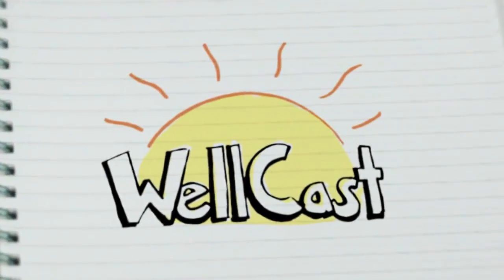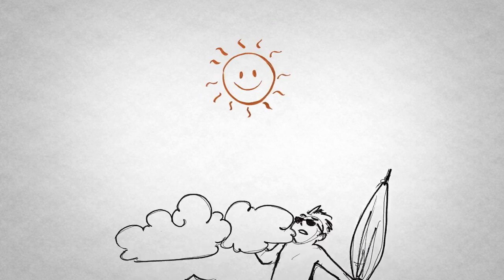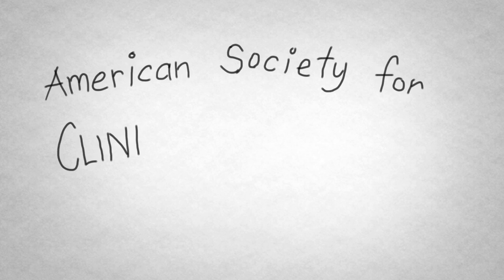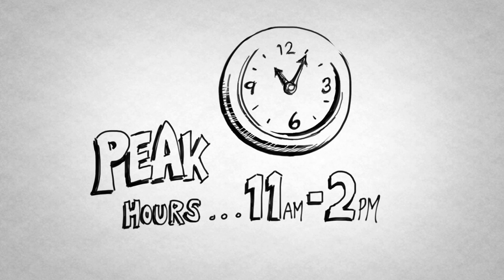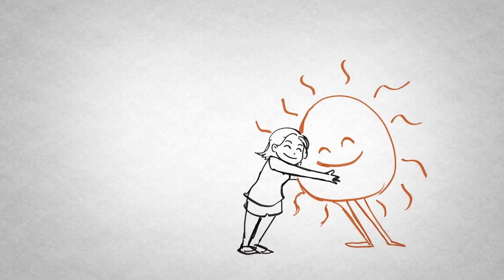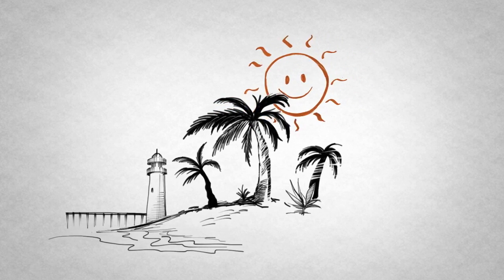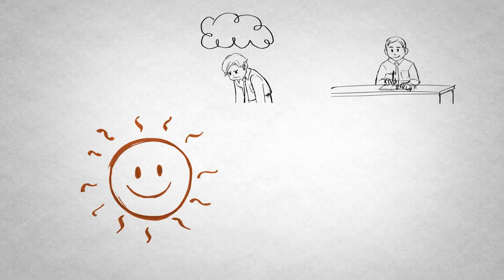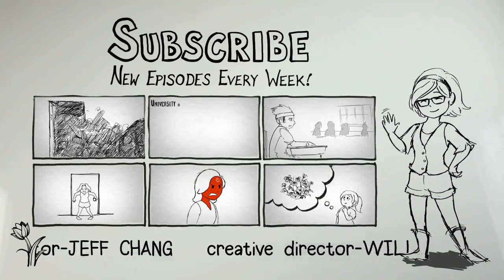The Week of Sun Challenge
You don't have to take daily vitamins or drink a bunch of milk to get that daily allotment of vitamin D; just spend 5-15 minutes in the sun. Most people don't get enough sunlight, and it affects their health and happiness. Take our WellCast challenge and let us know how increased sun exposure helped improve your mood and your health.

Check out some other awesome episodes of WellCast:

3. How to Break the Ice
5. Party Survival Guide for Introverts